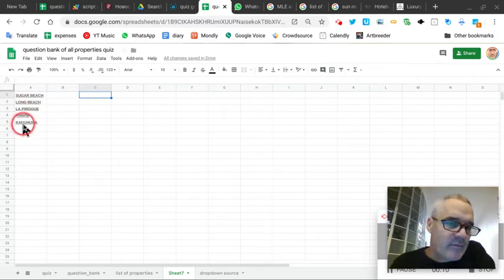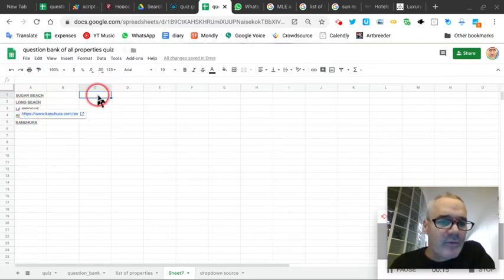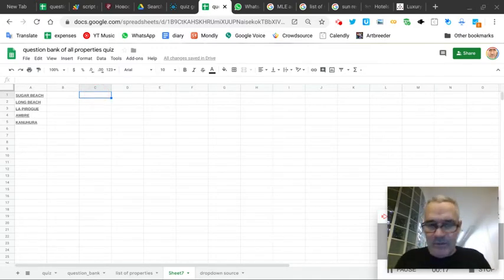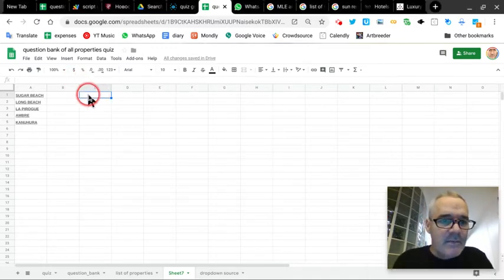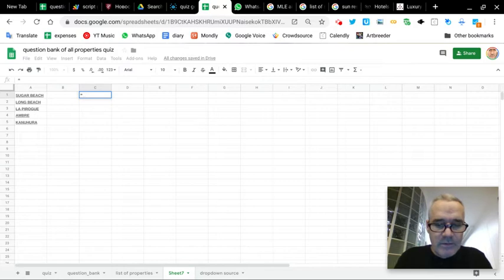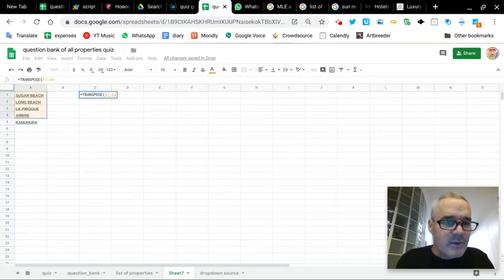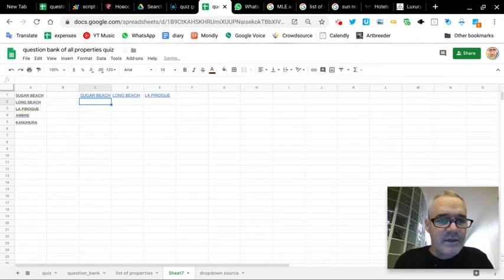change row content to column content in google sheets using TRANSPOSE